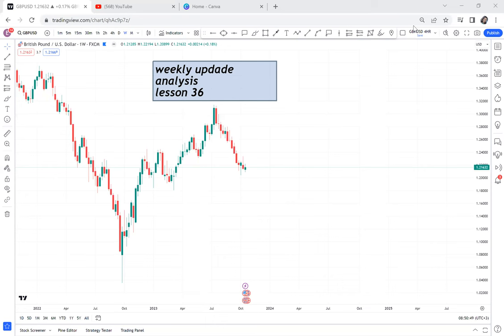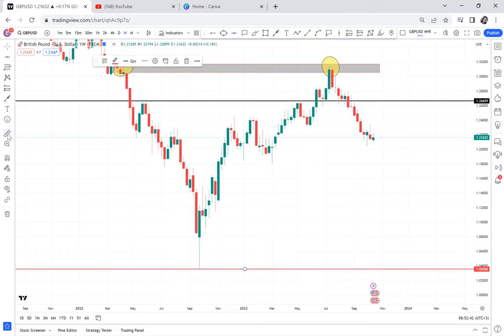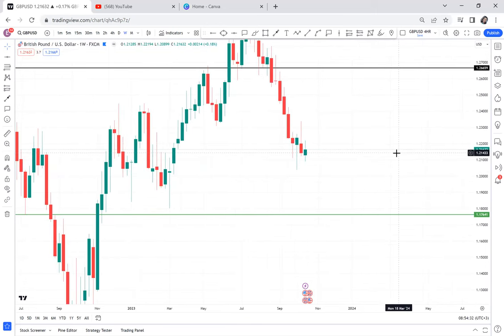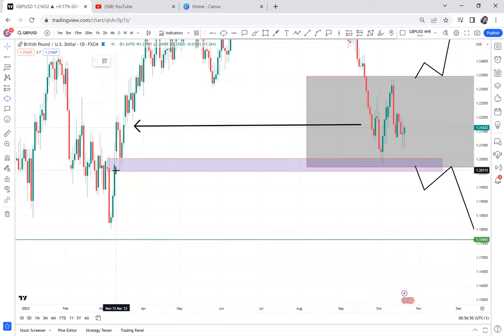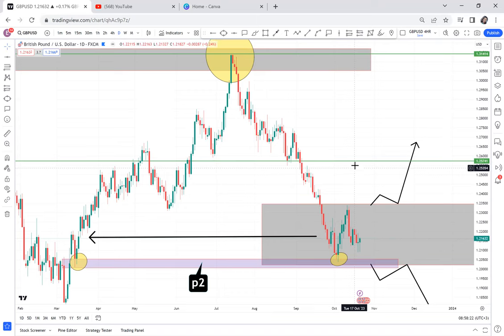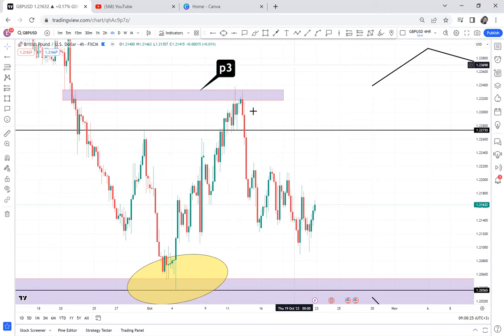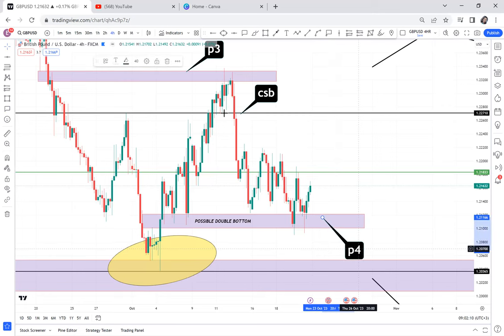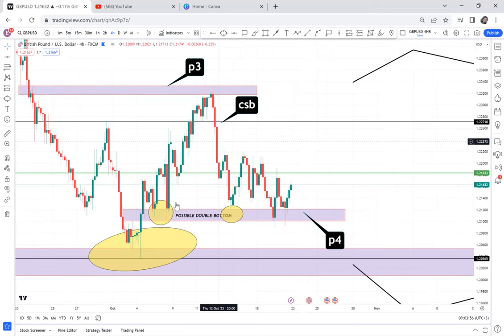GBPUSD HAS A TRAP! BE ALERT LESSON 36